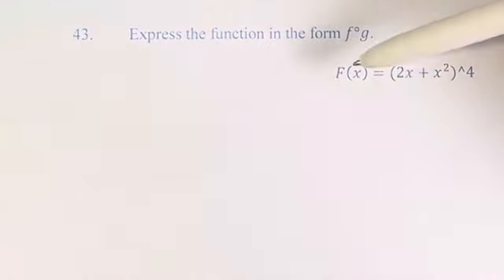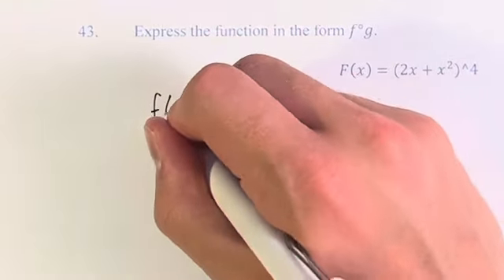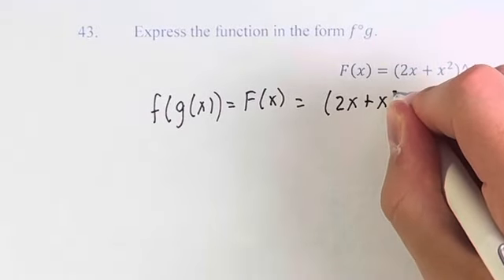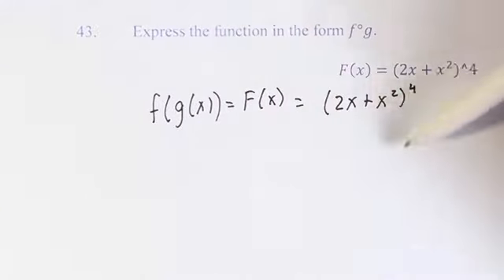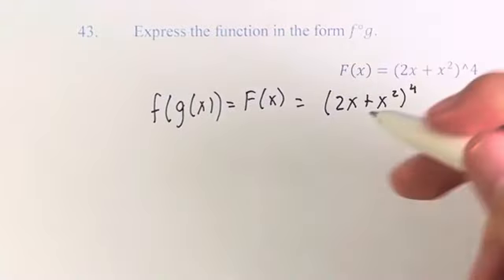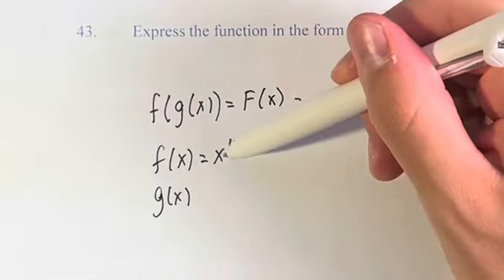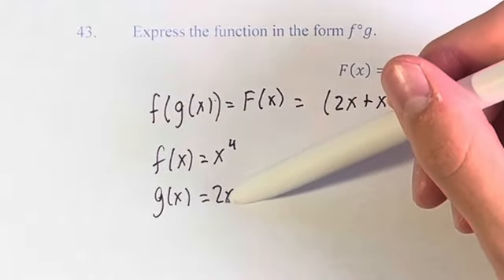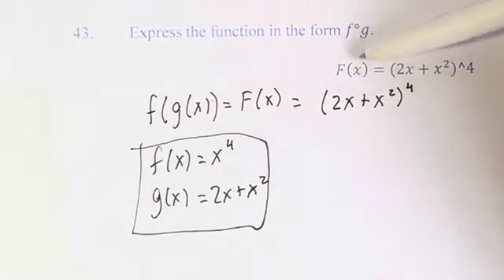43. Express the function in the form f°g.F(x)=(2x+x^2)^4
43. Express the function in the form f°g.

F(x)=(2x+x^2)^4